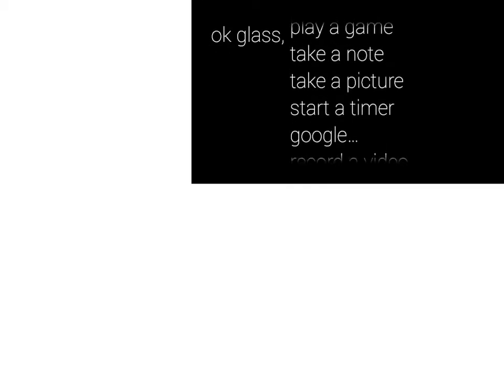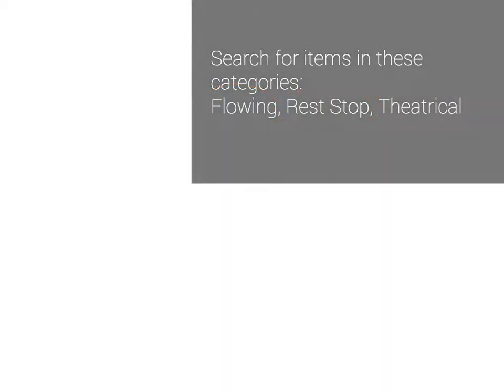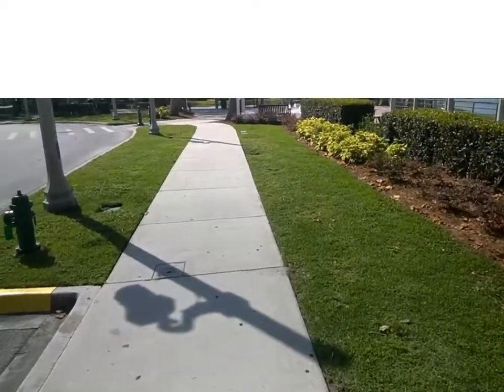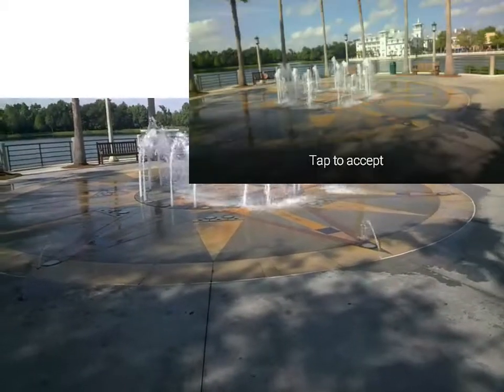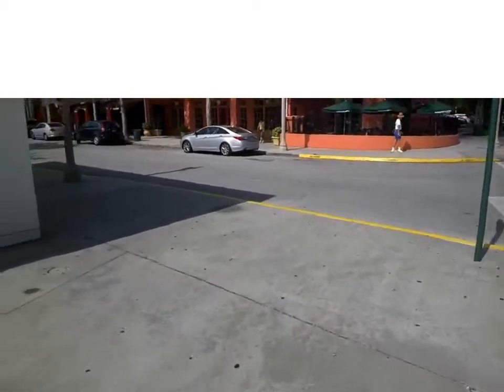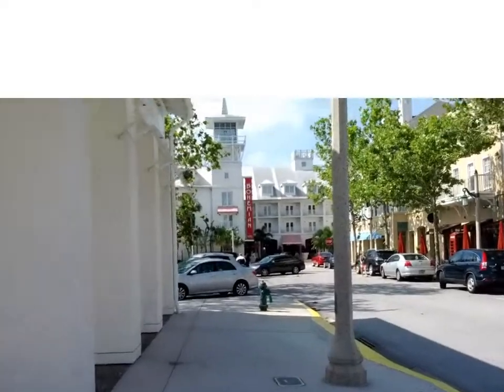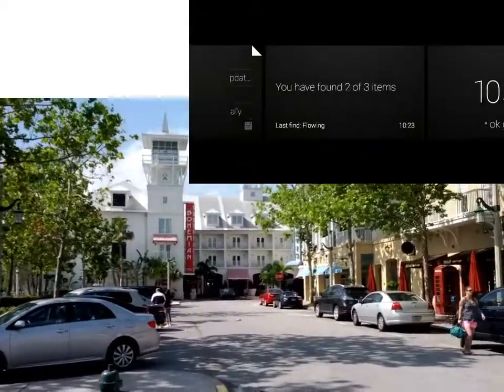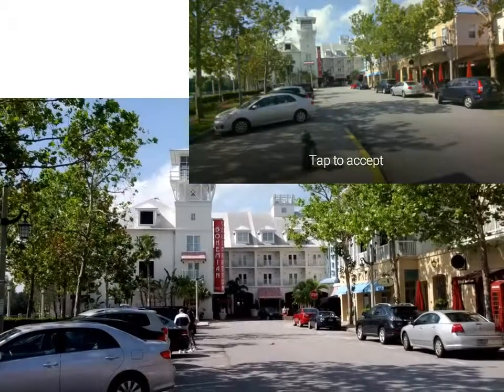Creating a Google Glass App with the GDK - Intro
A short clip showing the Scavenger Hunt app we build in my Pluralsight course -Create a Google Glass App with the Glass Development Kit-